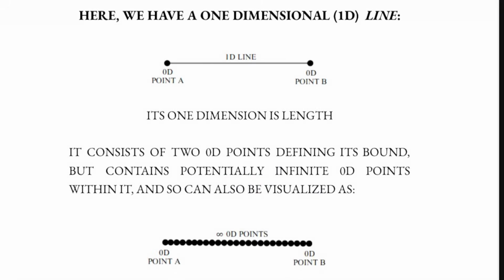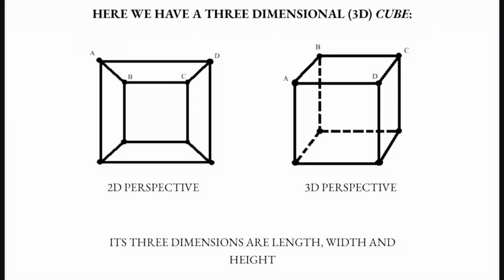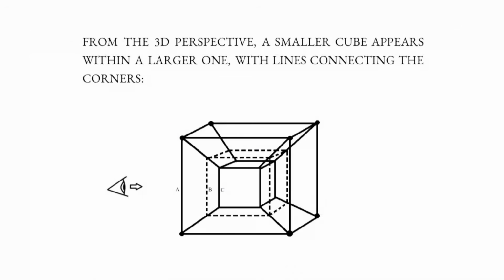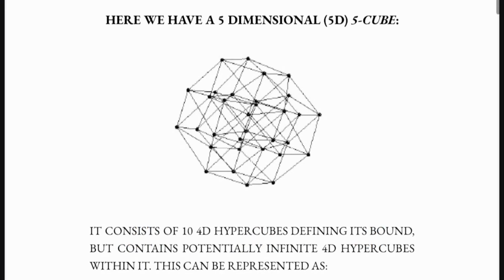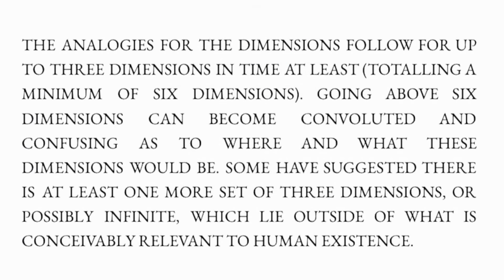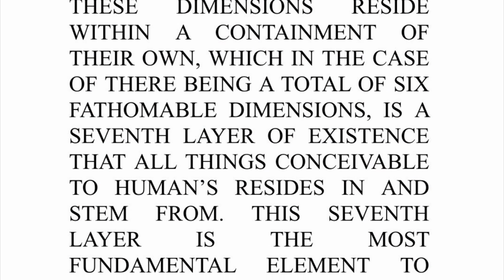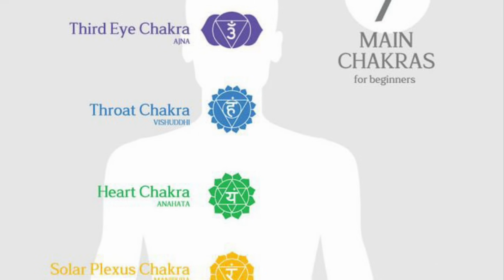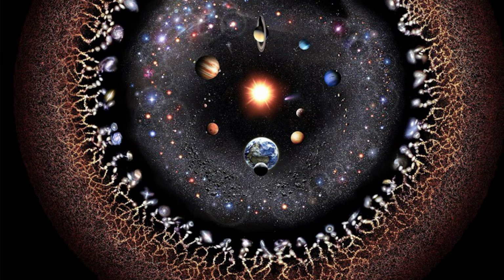The All - the 7th dimension - the relationship between religions explained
Visit the-all.org for a more complete map and understanding